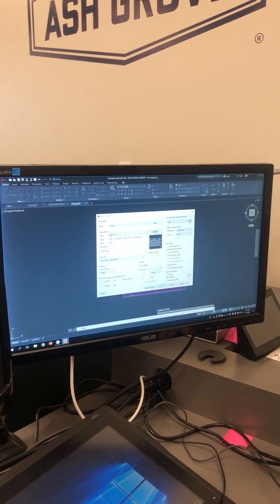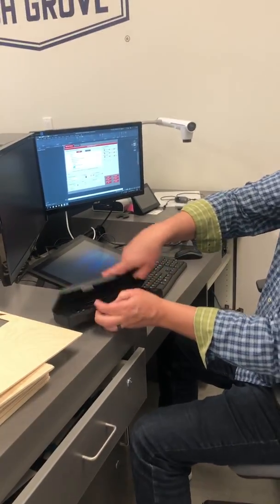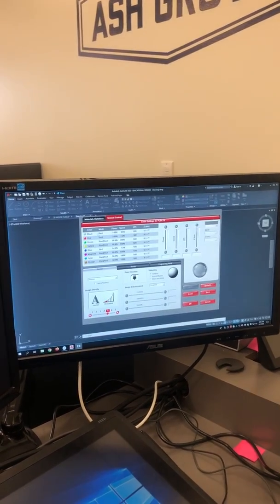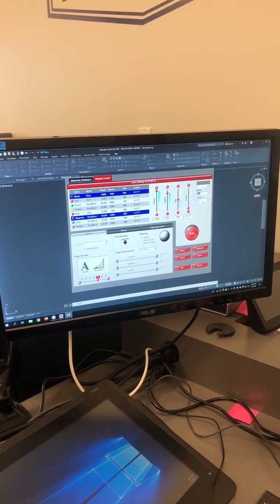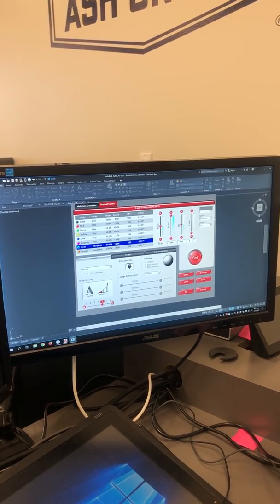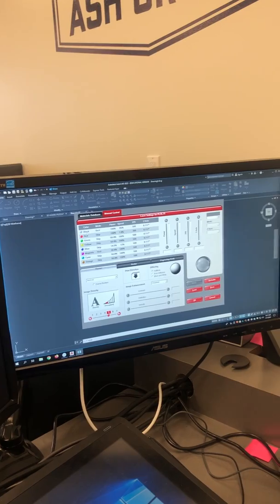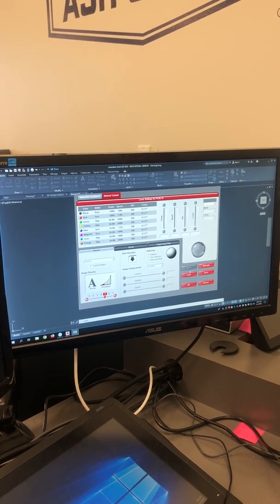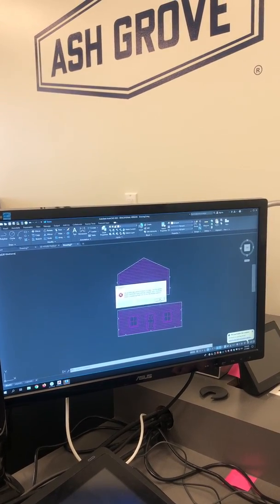Troubleshooting layer issues